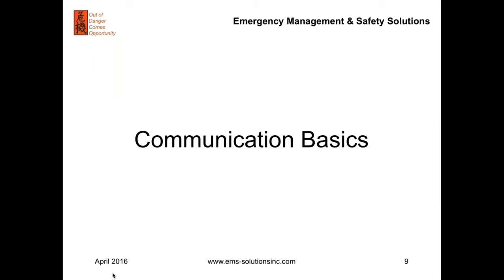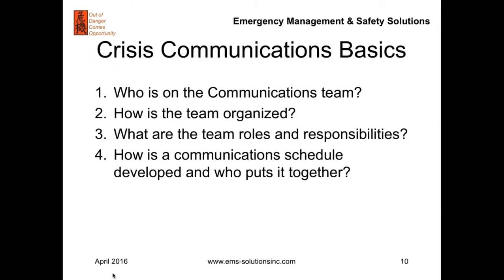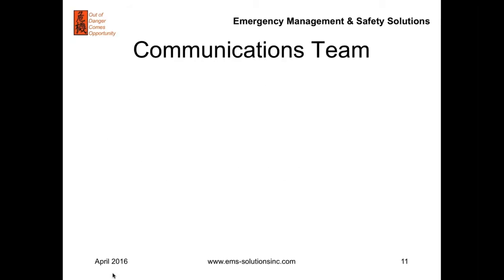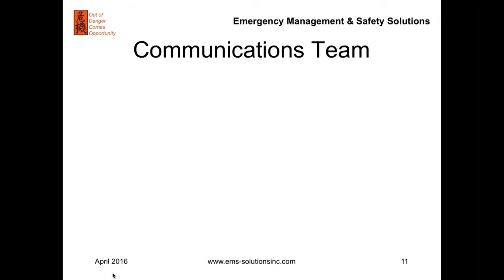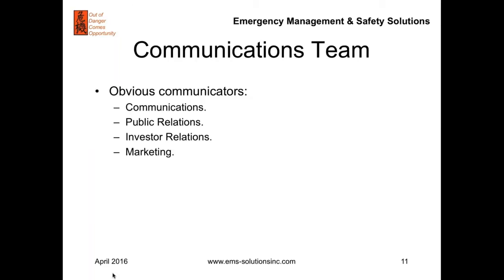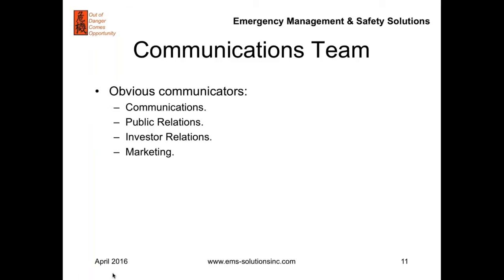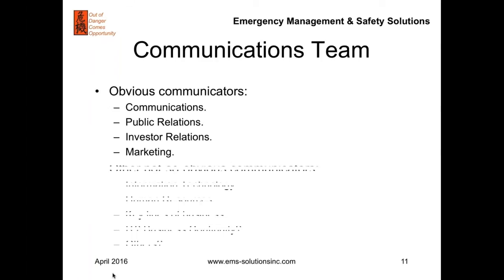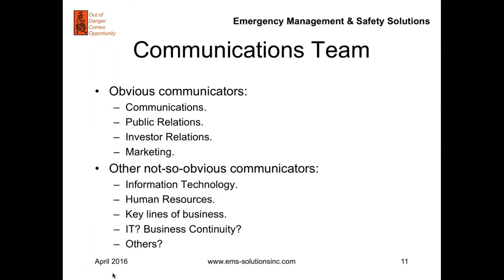Improving Disaster and Crisis Management: Who Should Be on Your Communication Team?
When asked what areas need to be improved after any crisis or disaster event, inevitably companies will often list “communications” as one of the most important areas for improvement. “Communications” is, of course, a broad topic... however, there is one comment that is probably heard more than any others: “Communications need to be more timely.”

Watch this on-demand webinar with emergency management and continuity planning expert, Regina Phelps, to learn how to develop some simple communication tools/processes, and exercise them to improve disaster and crisis management.

Topics covered:
• Organizational crisis communication roles and responsibilities